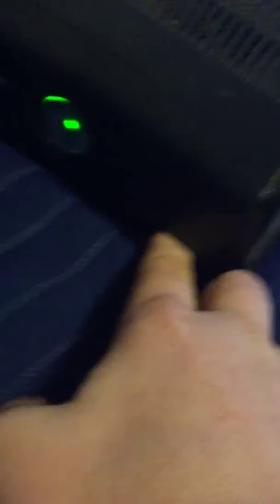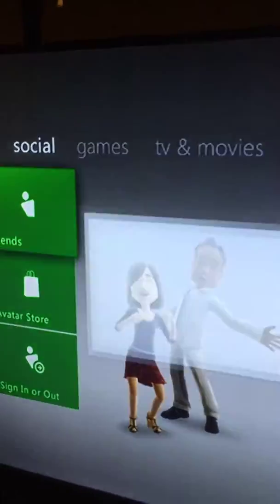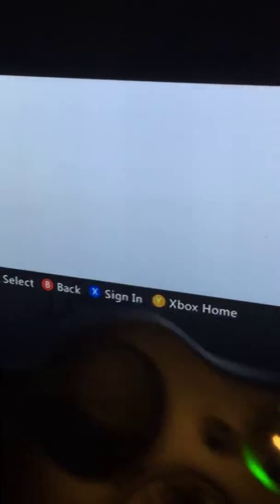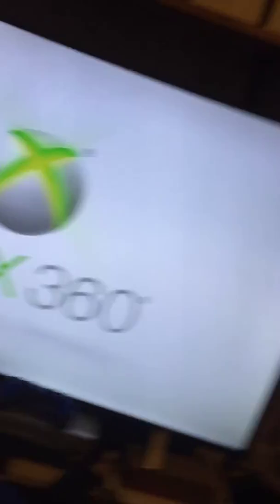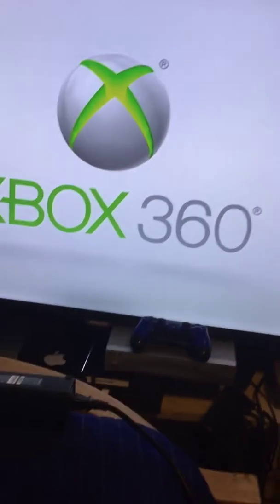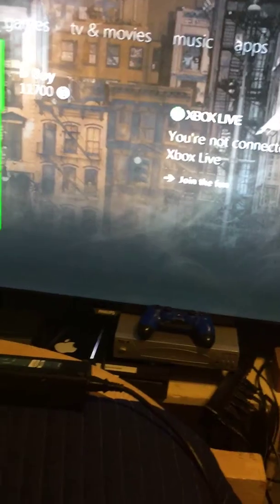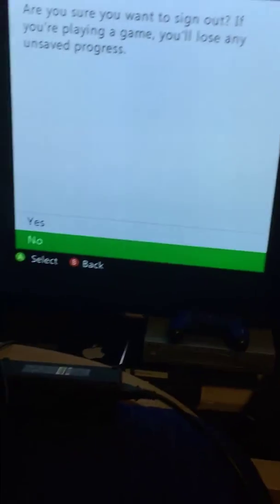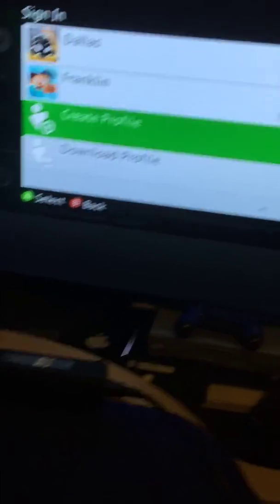Power of a hard drive xbox 360